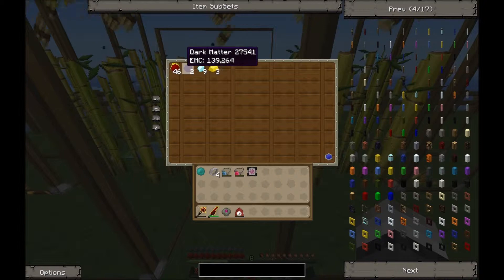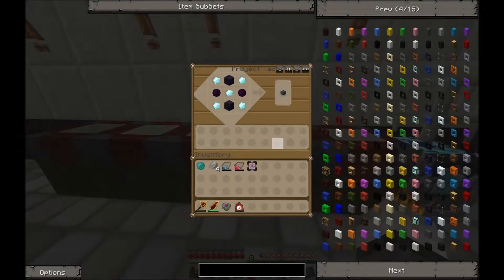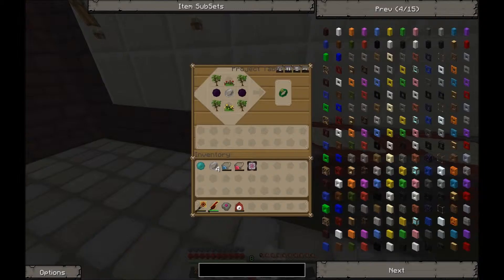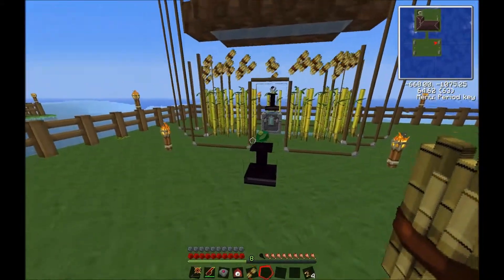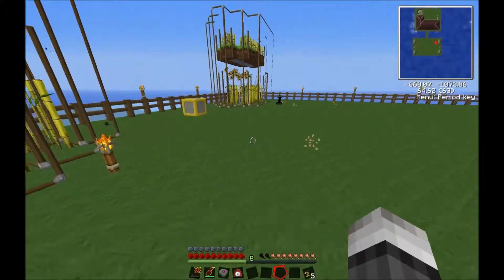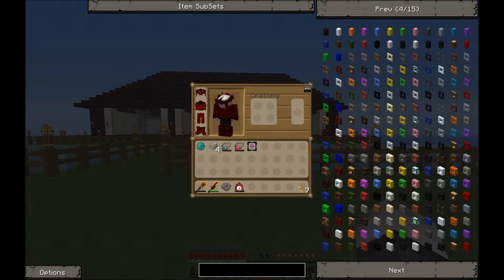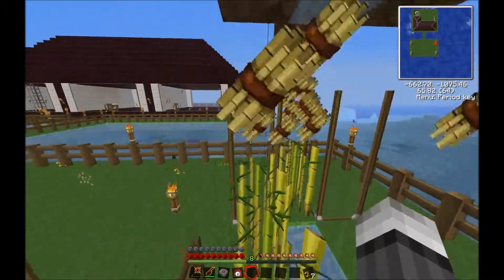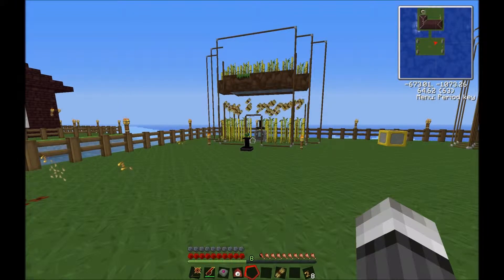Tekkit | 1 Red Matter Every Minute! | How to make Red Matter fast!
Like if enjoyed! Hope you guys liked something different. Sorry for not posting for about a month :P Have fun on tekkit!

Tekkit
Red Matter
Fast RM
Fast Red Matter
Tutorial
FlyHy
Fast Red Matter Setup
Tekkit Tutorial